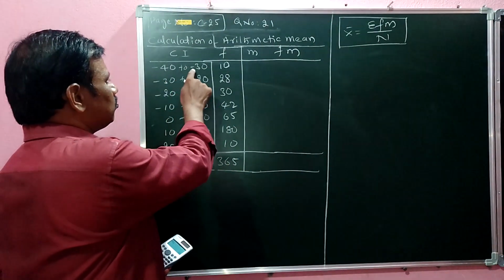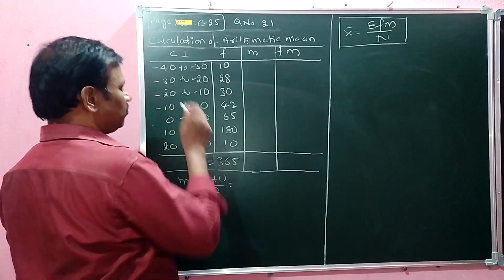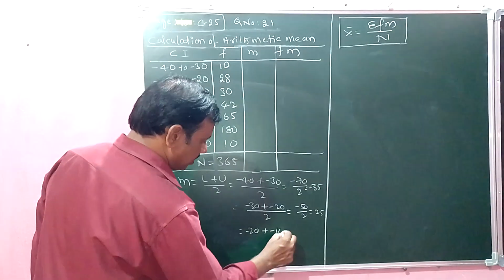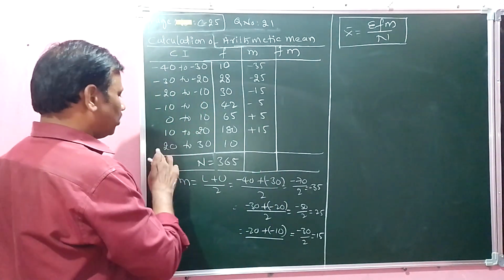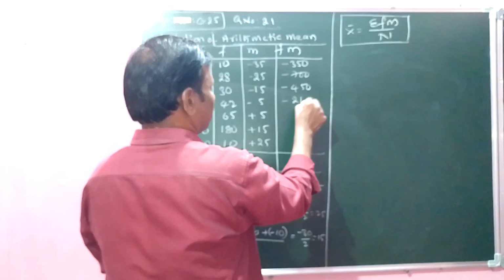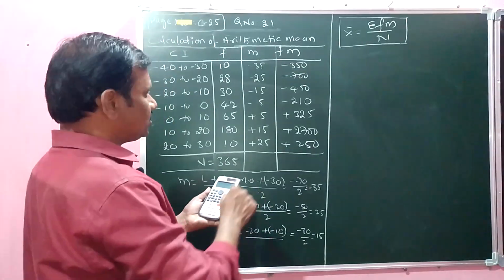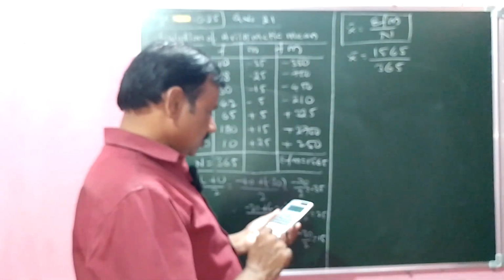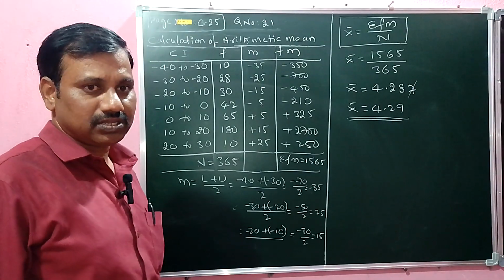Business Statistics-II, measures of central tendency, Question No. 21